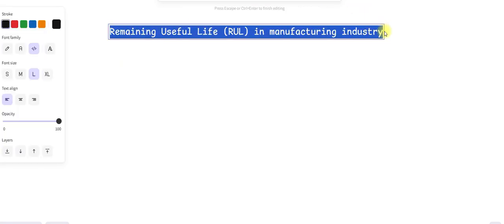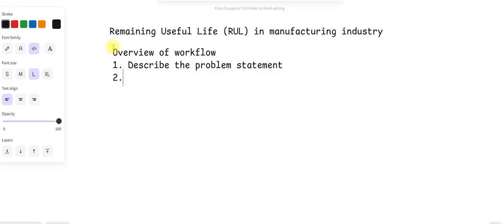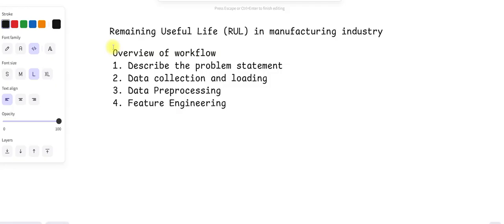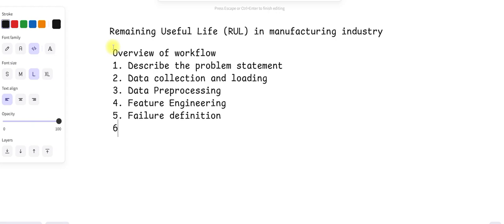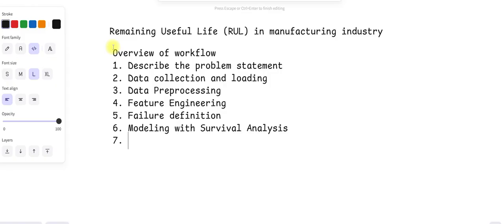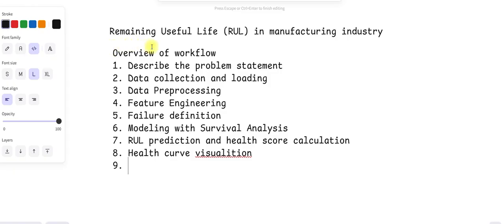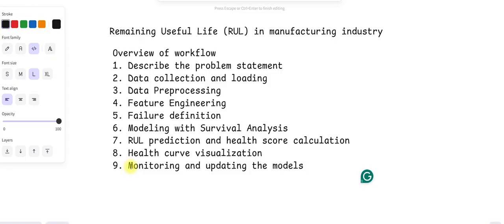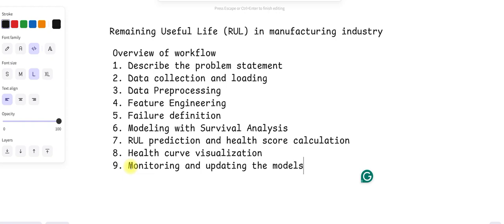Remaining Useful Life Prediction with Python ML | Predictive Maintenance Project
Learn how to predict **Remaining Useful Life (RUL)** of equipment using **Python** in this hands-on demo on predictive maintenance!

What you'll get:
• Data loading & preprocessing steps (sensor time-series)
• Feature engineering for RUL models
• Model training with regression techniques
• Evaluation using MAE & MSE metrics

This project is ideal for Data Scientists, ML Engineers, and Industrial IoT professionals who want a real-world predictive maintenance workflow.